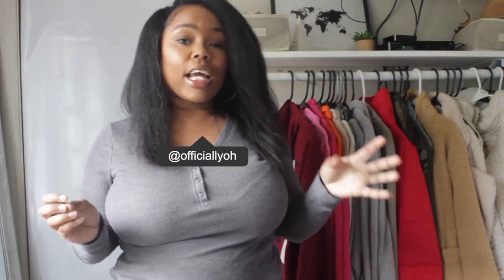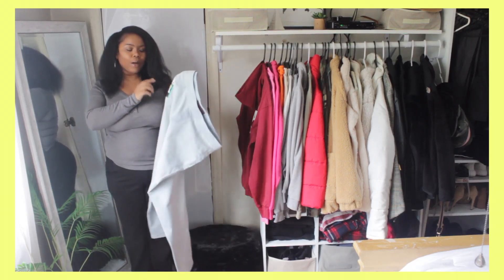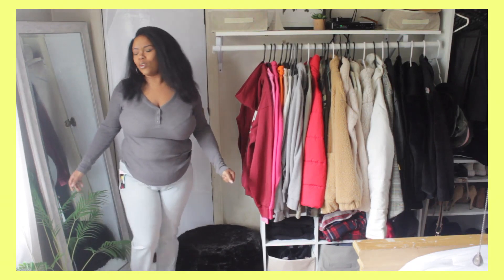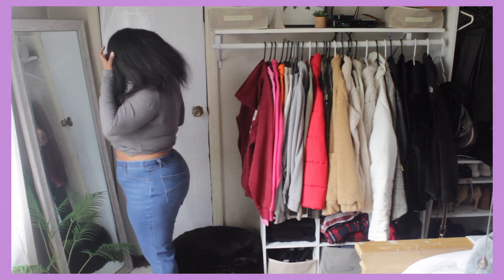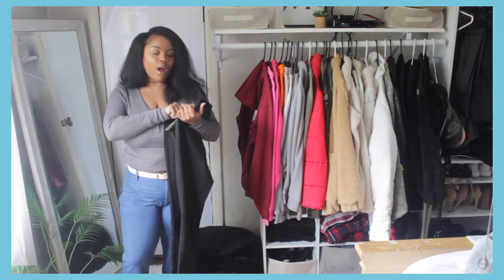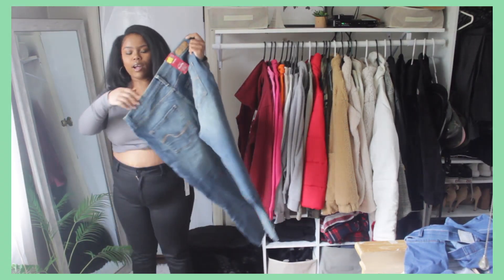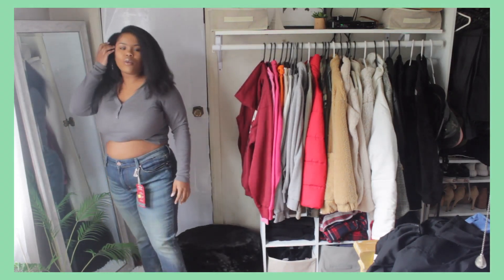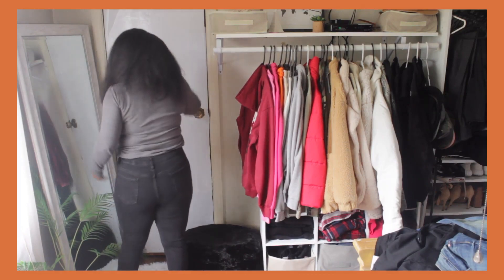Trying Different Size Jeans From Walmart | $11 Levis + $3 Fashion Nova Dupe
K Babes!!! Today we are trying  Different Size Jeans From Walmart and we found some $11 Levis + $3 Fashion Nova Dupes.

No Boundaries Jeggings size xl
No Boundaries Jeans sixe 15
Levis Signture Jeans size 14
Time and Tru Jeggings size xl
Time and tru sculpting jeggings size 14

SIGN UP FOR FETCH REWARDS: DOWNLOAD THE FETCH REWARDS APP!!